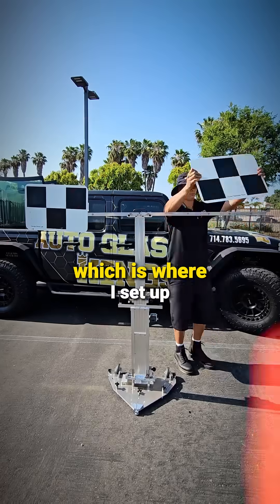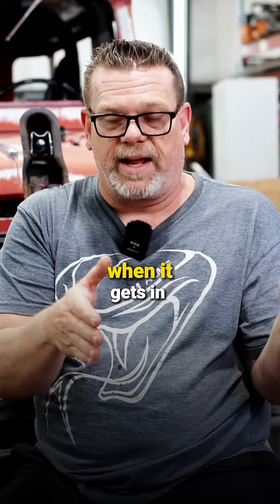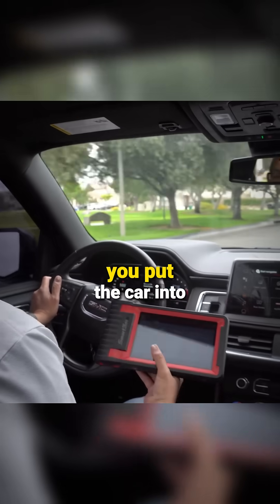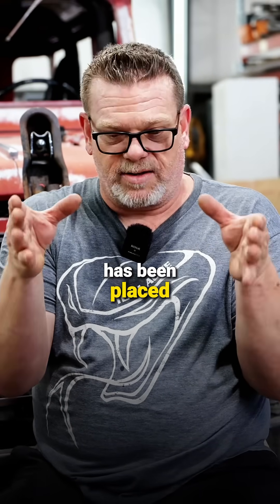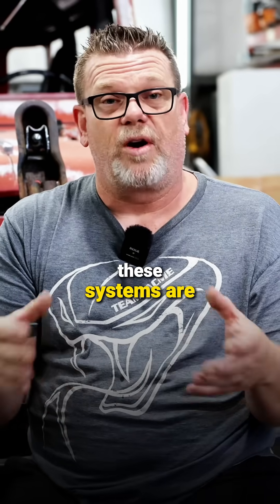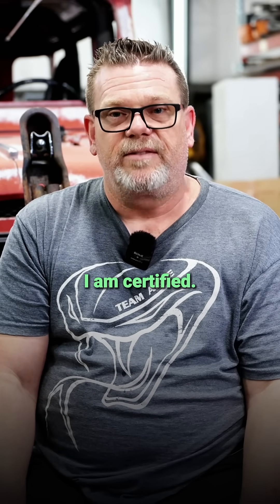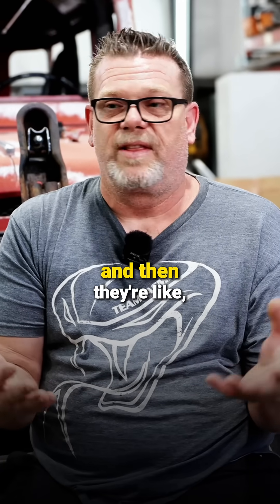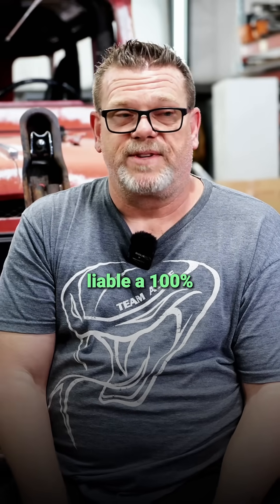What Does an ADAS Technician Do?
🔧 Your car's SELF DRIVING doesn't just 'fix itself'. You need a professional ADAS tech to get it right.

Here are 3 things you need to know about ADAS Calibration:

      - They calibrate systems like lane departure and adaptive cruise so they actually work.

👨‍🔧 Who can do ADAS calibration?
      - Only trained and qualified professionals with the right tools.

⏰ How long does an ADAS calibration take?
      - Plan on 30 minutes to a few hours, depending on the job.

Get it wrong and your car might not catch the next hazard. Even a simple windshield replacement can throw off cameras and sensors completely!